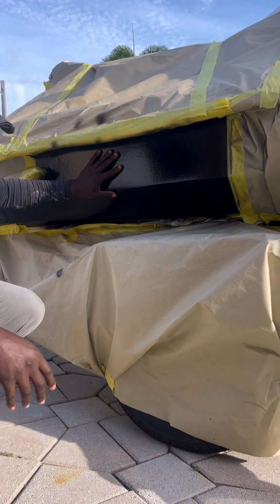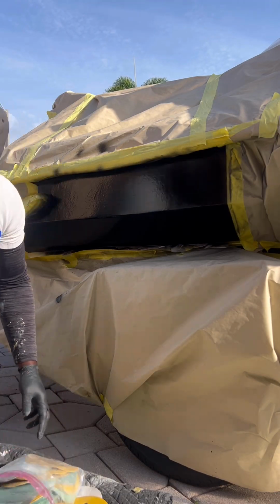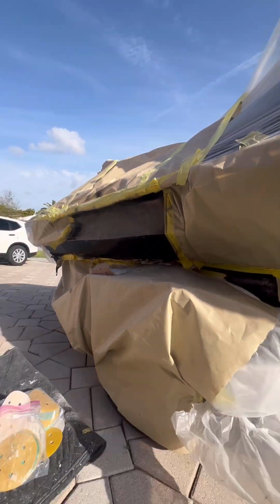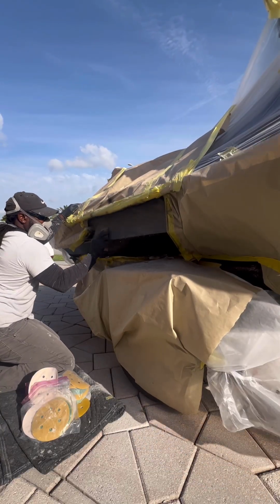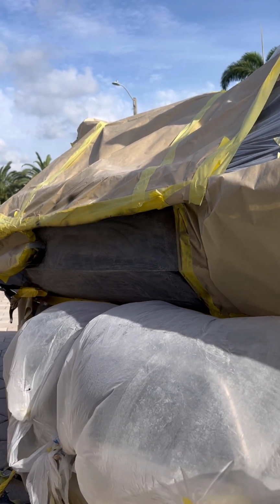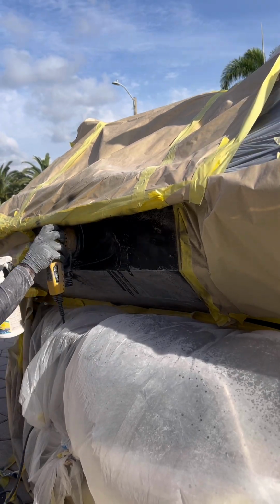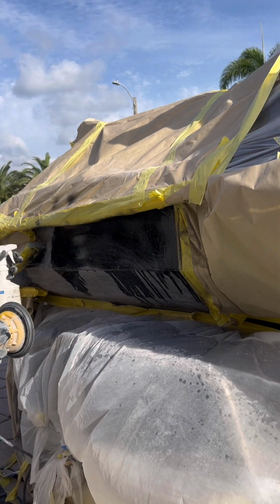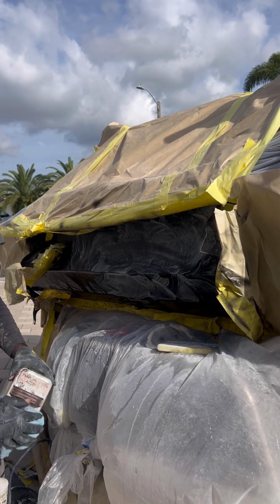HOW TO REPAIR GELCOAT JET SKI /PART(B)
Repairing fiberglass damage on a jet ski#automobile